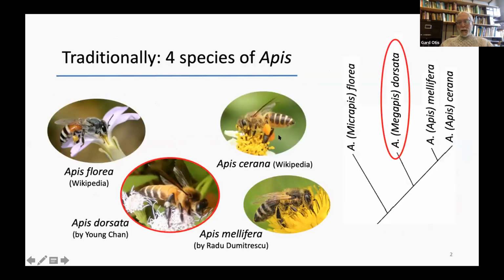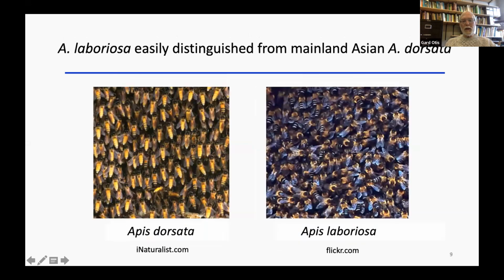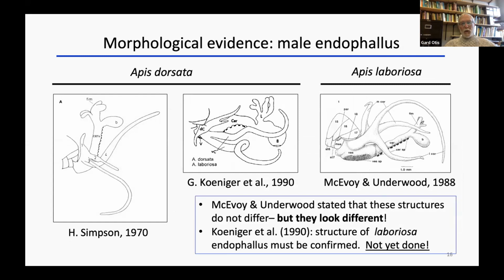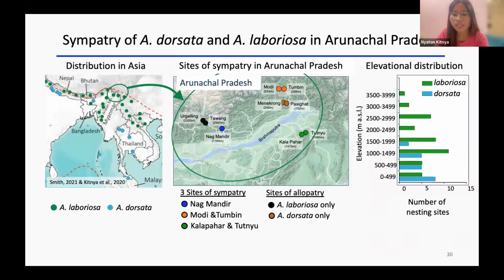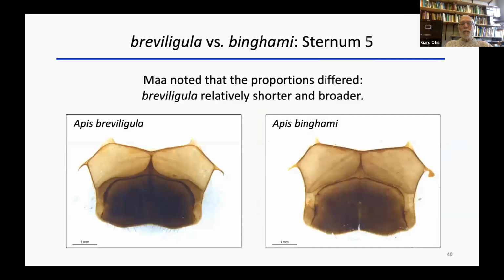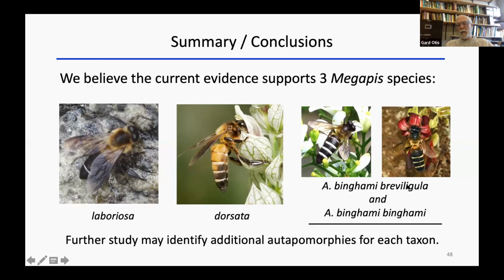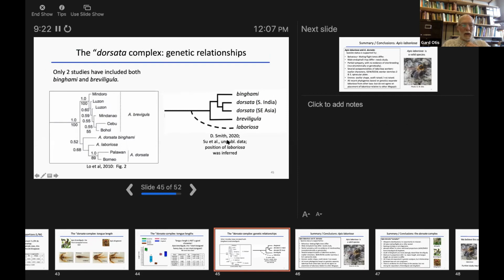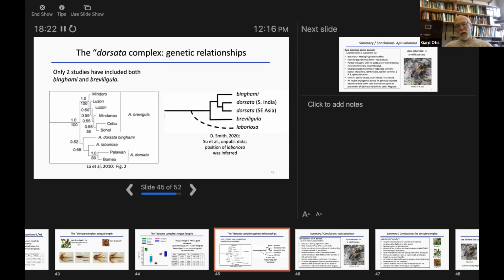Diversity Within the Giant Honey Bees (Apis, subgenus Megapis)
Part of the Bee Biogeography and Systematics Talks  (BeeBST) series - January 2022

SPEAKERS:
- Dr. Gard Otis, Professor Emeritus, University of Guelph, Canada
- Nyaton Kitnya, Research Scholar, National Centre for Biological Sciences, Bangalore, and Rajiv Gandhi University, Arunashal Pradesh, India

PRESENTED: January 26th, 2022 @ 11:00am EST

Bee Biogeography and Systematics Talks (BeeBST) is a series of monthly webinars on bee systematics, taxonomy and biogeography. It is aimed at a general audience of people interested in bees and pollinators, and especially with those interested in bee classification and biogeography.

More information about upcoming presentations, including links to register, can be found